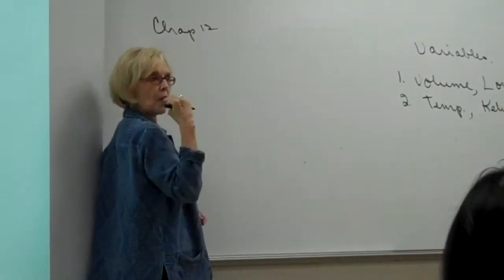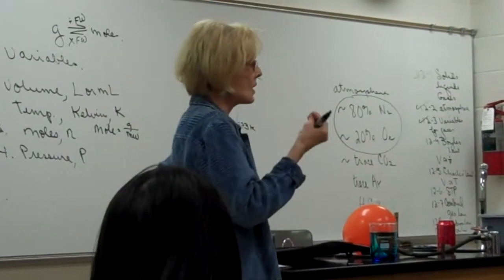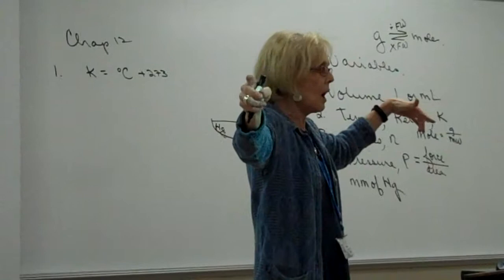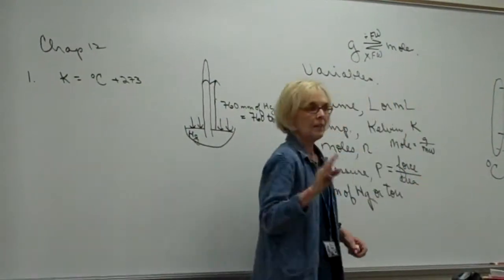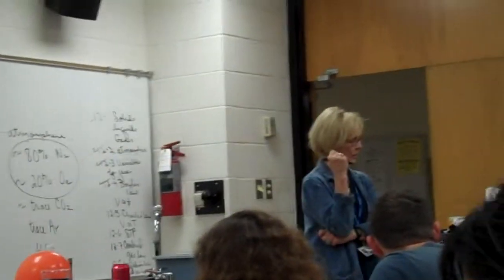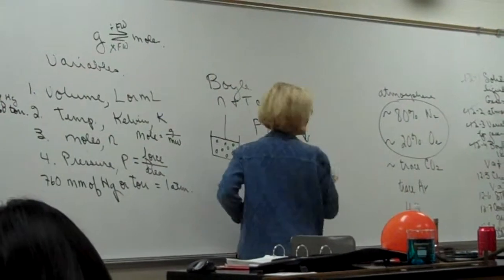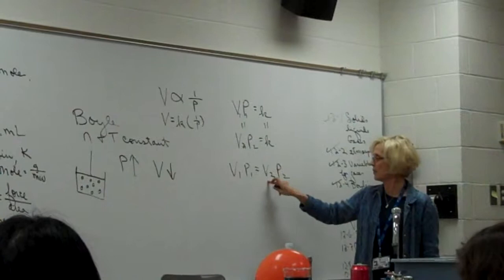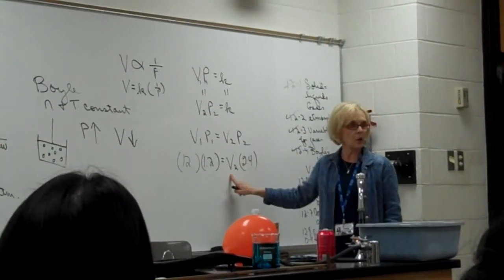Chemistry. April 28th part 2